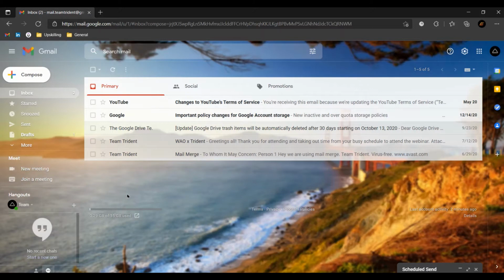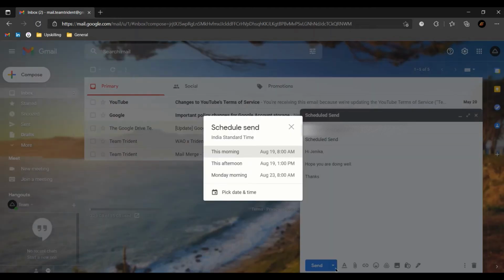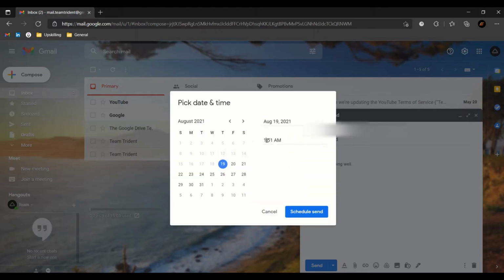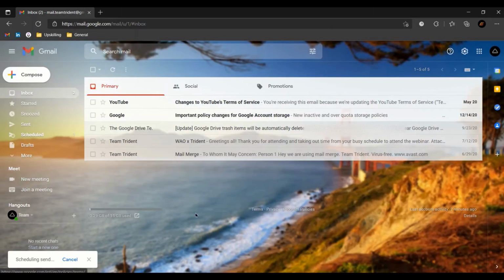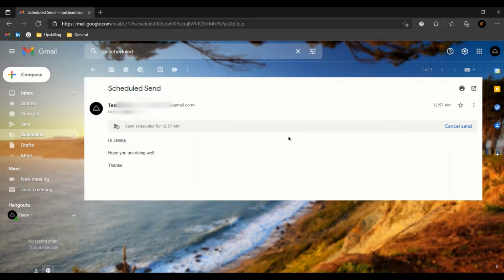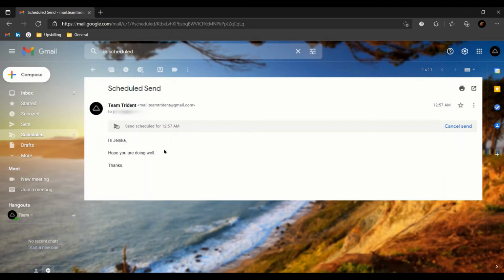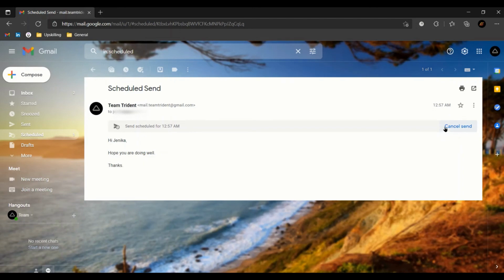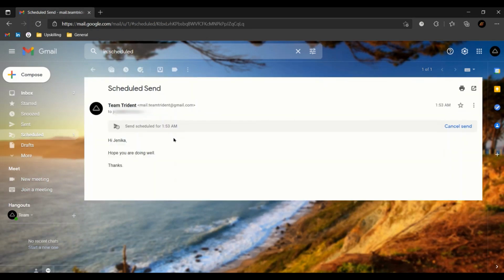Schedule Send in Gmail | Gmail Send Later | Choose Exactly When to Send Your Mail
Working on a project late at night but want to send out the mails to stakeholders next morning exactly at 9 a.m. to look more professional? Here's the video which shows how you can schedule your mails in Gmail and not worry about the time anymore. Just schedule your mails and sleep peacefully!

Like our Facebook page for updates on our videos-

Team Trident ∆